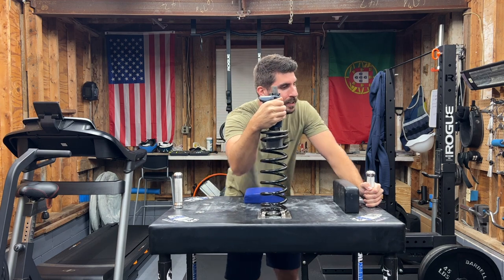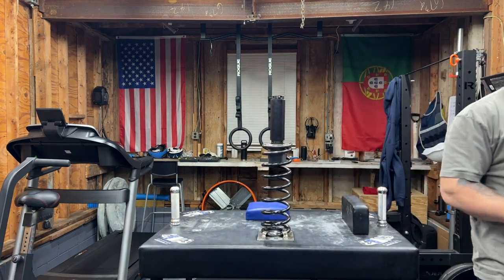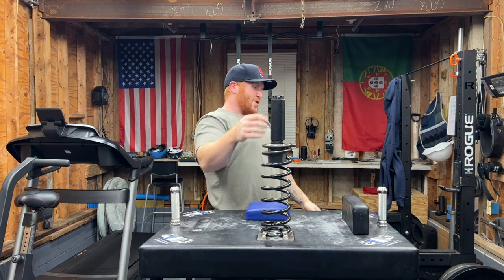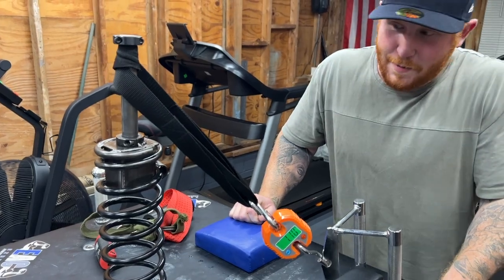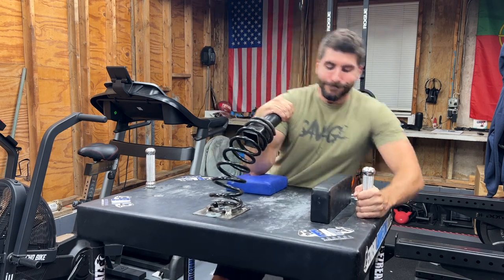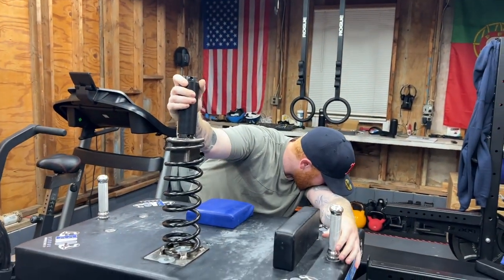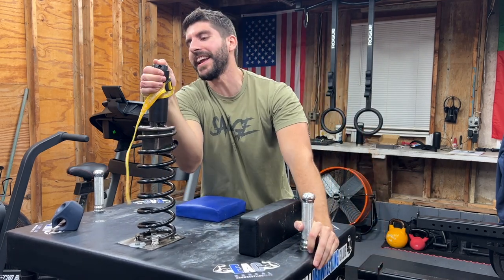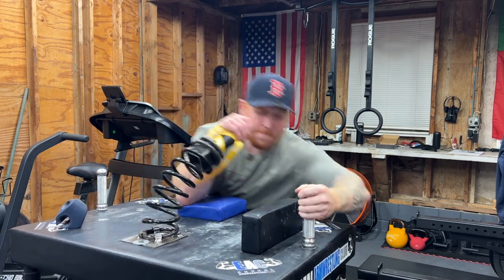Trying The NAPALM SPRING TRAINER | Plus CRANE SCALE TEST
In todays video I try out the Napalm Spring Trainer by Arm Assassin and also putting it through a crane scale test to see how much force it takes to pin this thing.